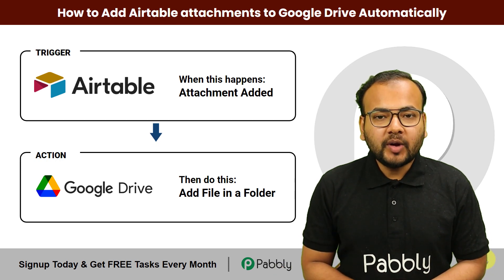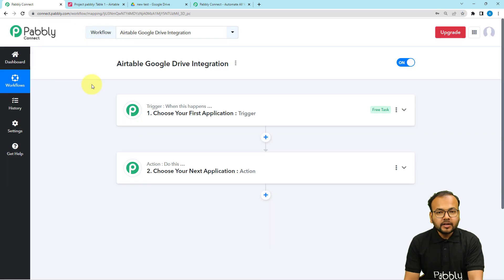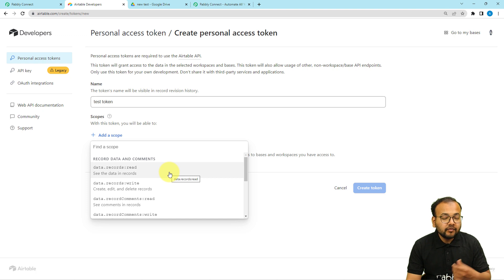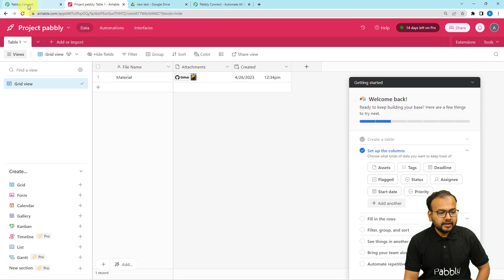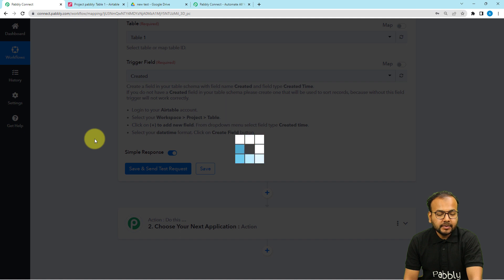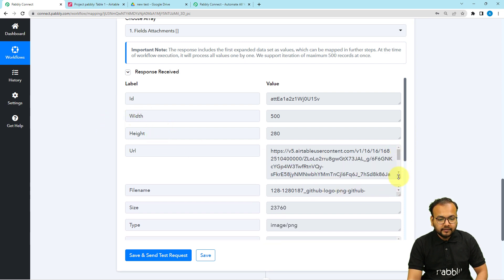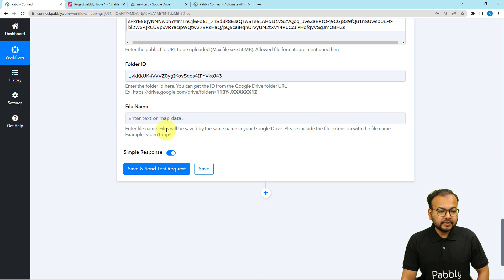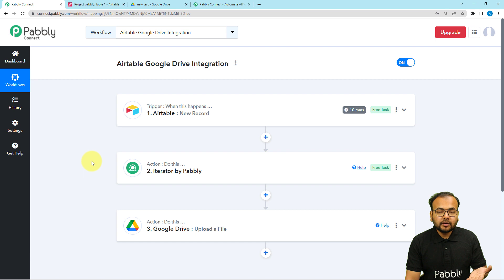How to Add Airtable Attachments to Google Drive - Airtable Google Drive Integration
In this video, we are going to learn how to add Airtable attachments to Google Drive. Here, we are using Pabbly Connect to integrate Airtable and Google Drive to automatically create Pinterest pins each time we have a new webhook response.

1. Automation: Pabbly Connect offers automation capabilities that can help you automate mundane and repetitive tasks. This allows you to save time, money and resources.

2. Integration: Pabbly Connect provides a wide range of integrations so that you can connect different web services with each other. This helps you to create smarter workflow processes and make your business more efficient.

3. Security: Pabbly Connect takes security seriously and provides an industry-standard security system to protect your data and applications.

4. Scalability: Pabbly Connect is highly scalable and allows you to easily add new applications and services to your workflow.

 5. Cost-effective: Pabbly Connect is cost-effective and provides plans for different business sizes.